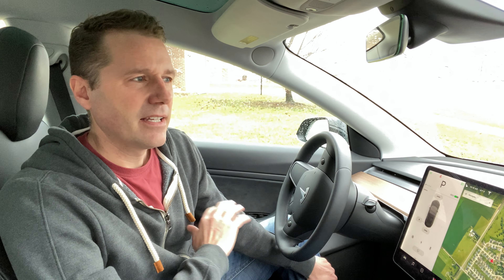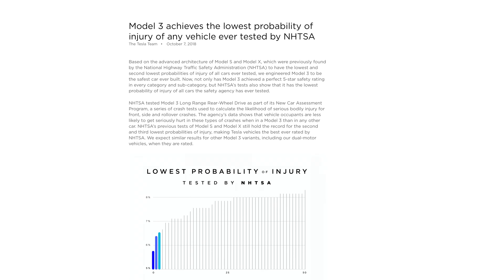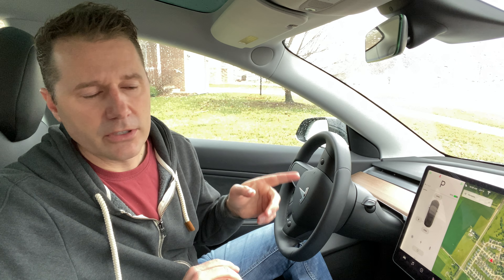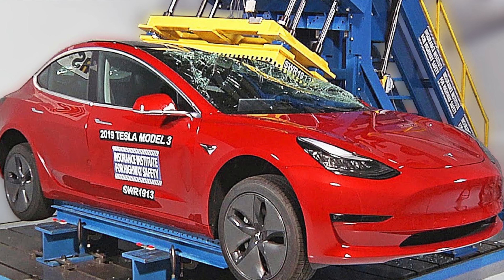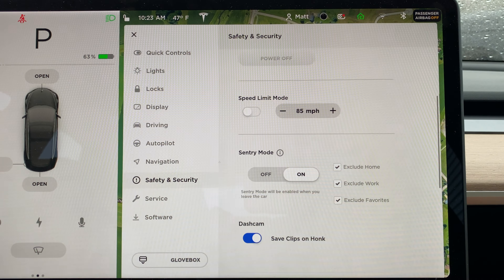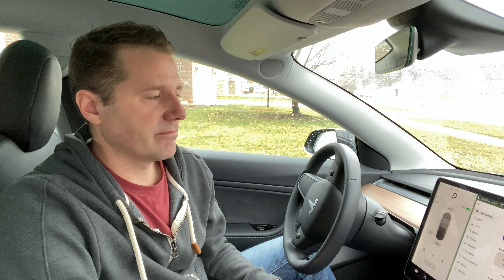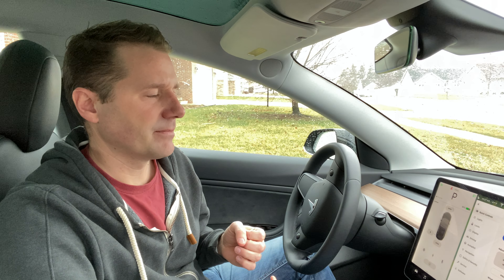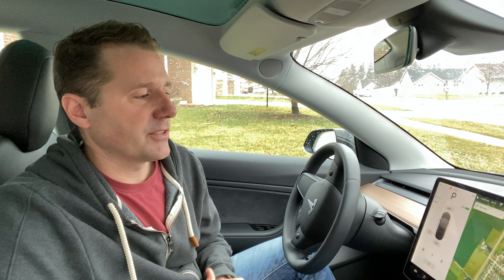Why Teslas Might Be The Perfect Car For Teenagers--How To Lock Chill Mode and Speed Limit Mode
This is it guys, the video to show your parents to persuade them that you need a Tesla... or at least should be able to drive theirs. Here's some compelling reasons that Teslas and teenagers might not be a recipe for disaster, but a perfect match. Details on Chill Mode, Speed Limit Mode, and other safety features.
If ordering directly from a Tesla representative, you can have them apply code MATTHEWROWENHORST67200 when they create your order.
Also, as promised, here is the link to a really well done video on Tesla Model 3 Safety Features: